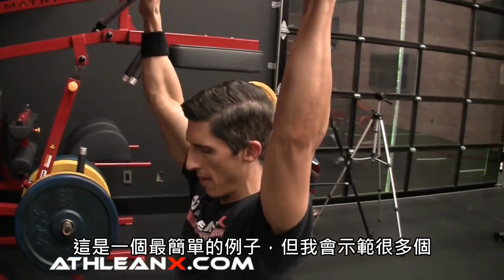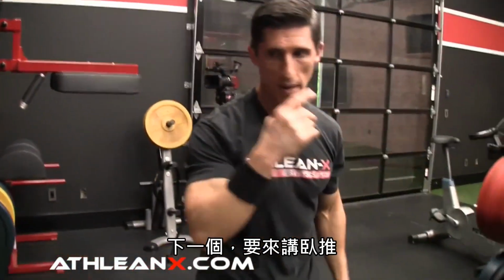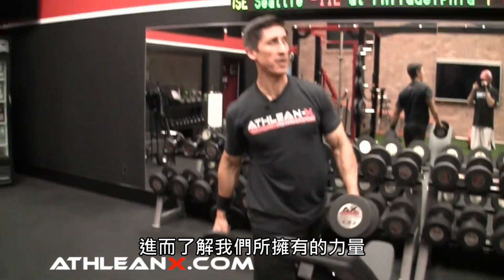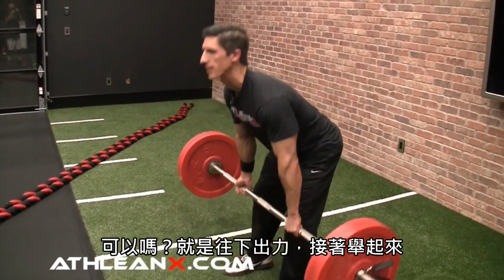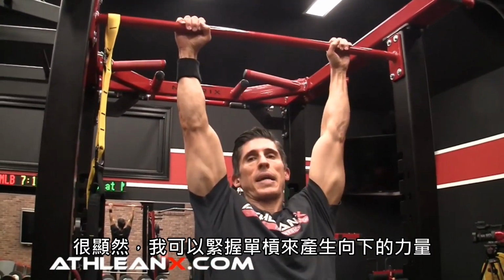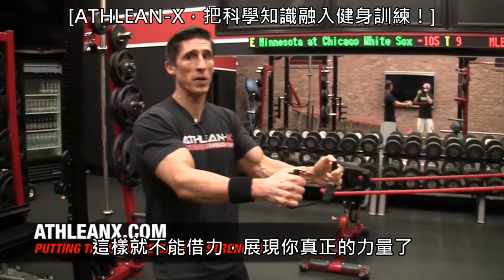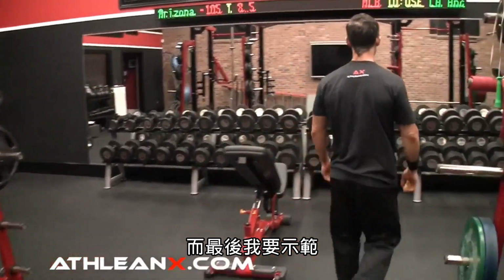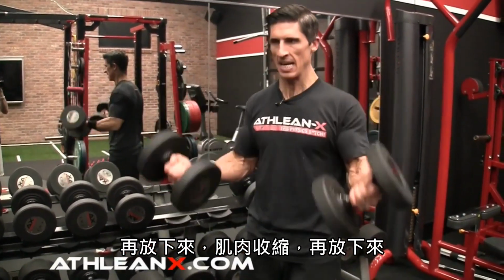用2秒的時間變得更強壯 (中文字幕)